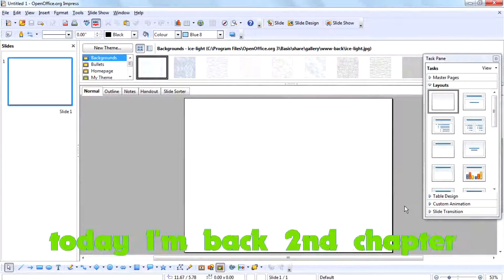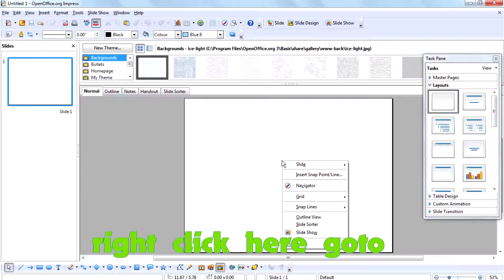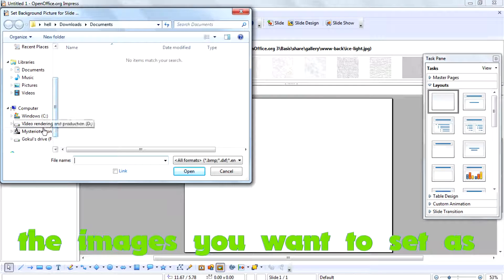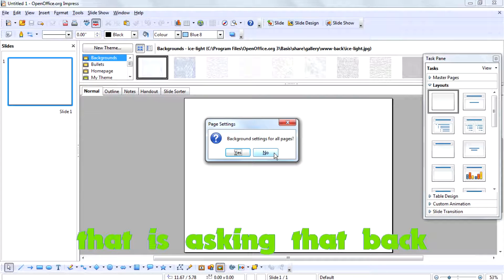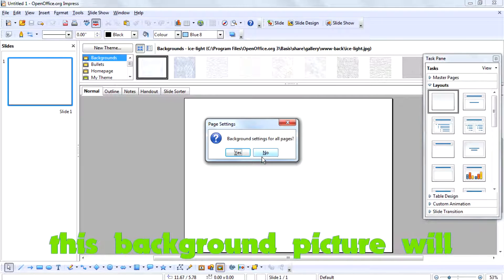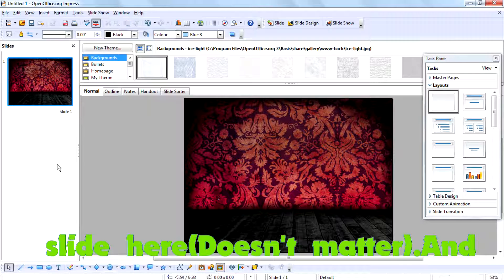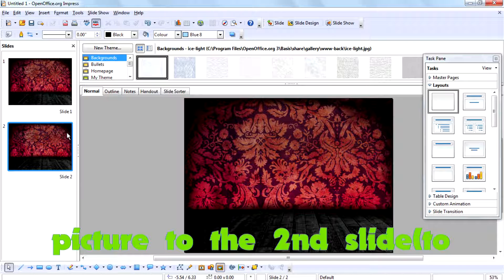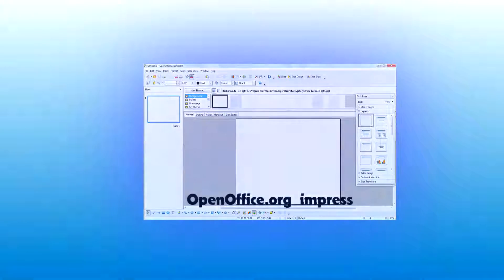Open Office.org Impress #2:Set Background Picture For Slide.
hi guys in this video i will teach you how to set background picture for slide.A very simple tutorials. This is the 2nd chapter of impress tutorials

Rate,Share,Favorite,comment If you Liked :D